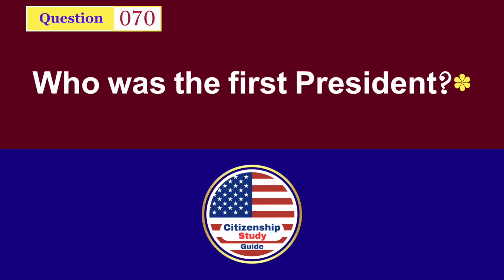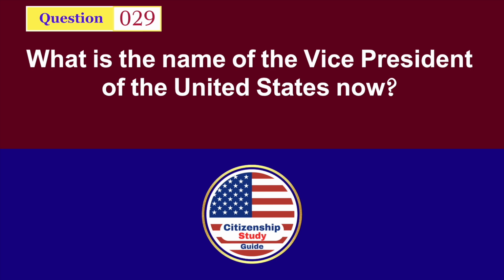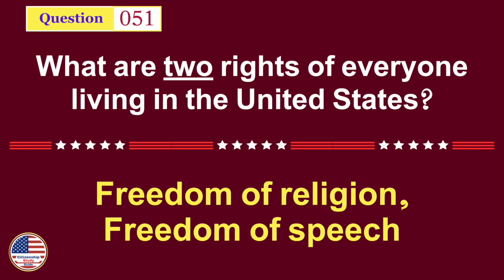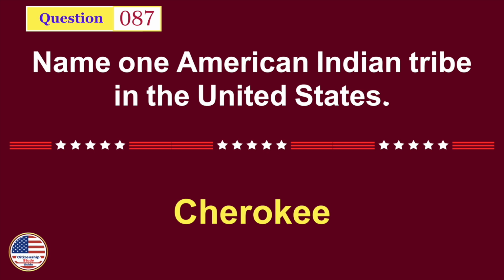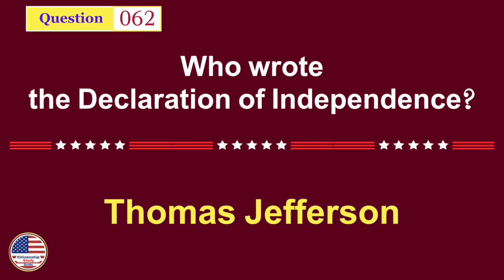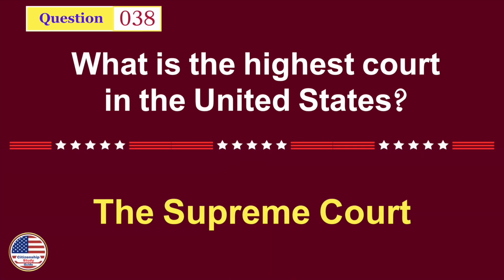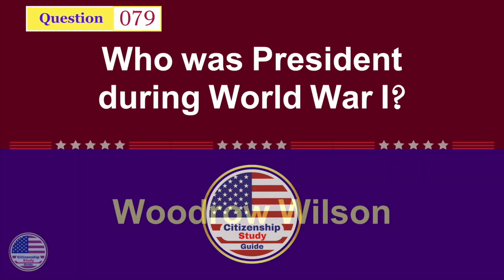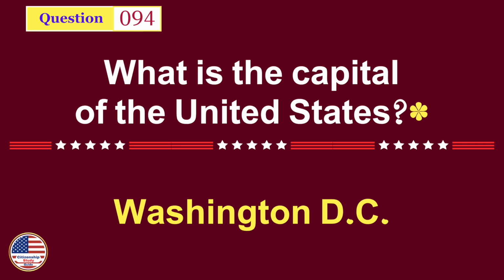2025 random 100 civics questions and answers - U.S. citizenship interview I N400 Interview